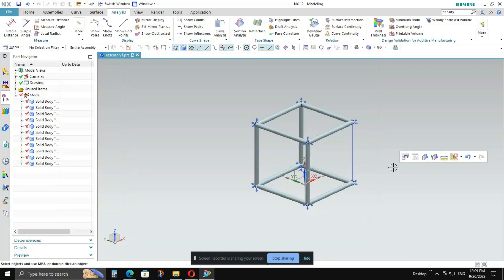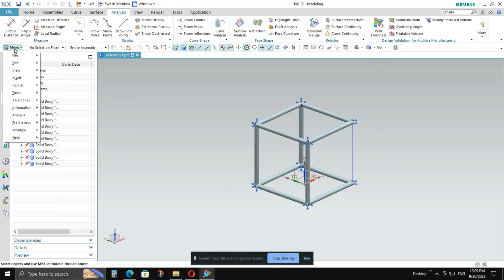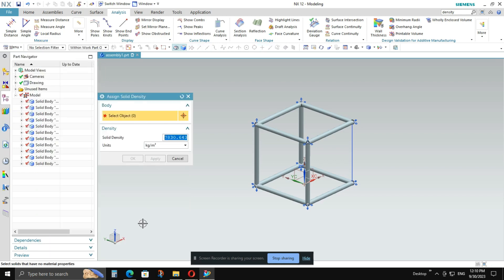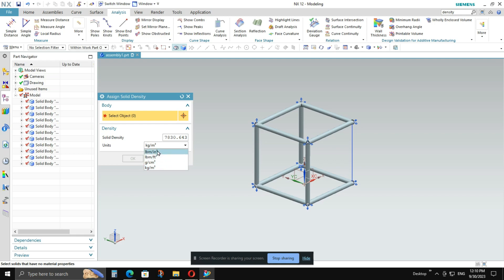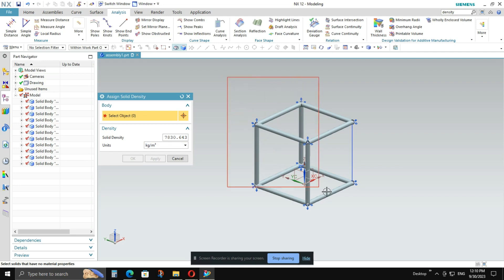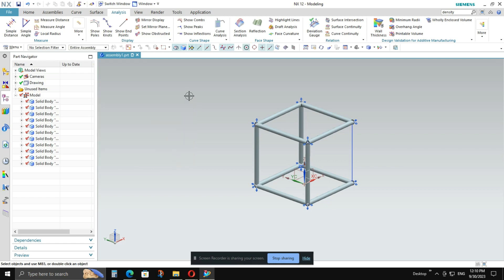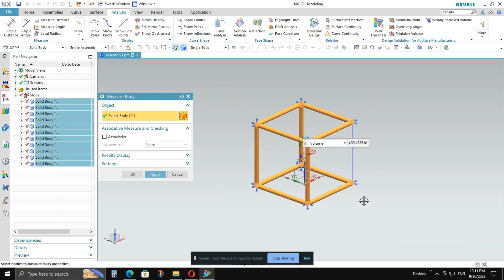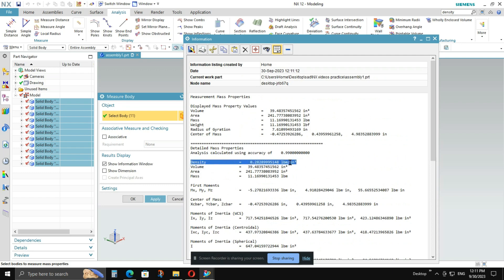HOW TO APPLY OR CHECK DENSITY OF A PART IN UG NX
HOW TO APPLY DENSITY TO MODEL OR PART IN UG NX.
HOW TO CHECK THE DENSITY IN UG NX

CREO, SOLID WORKS,PRO E, AUTO CAD, INVENTOR

IN THIS VIDEO I HAVE SHOWN STEP BY STEP PROCESS HOW TO APPLY DENSITY TO A MODEL IN UGNX SOFTWARE